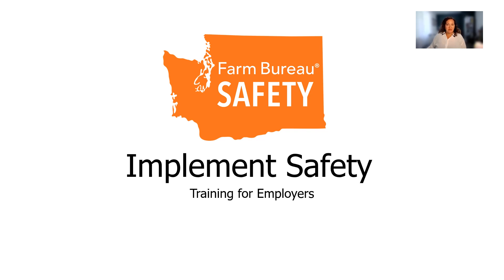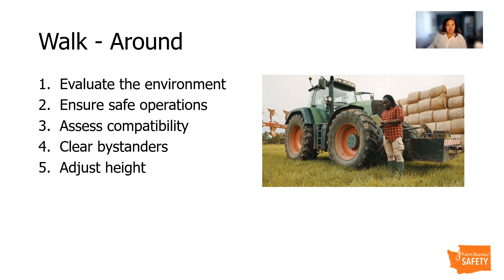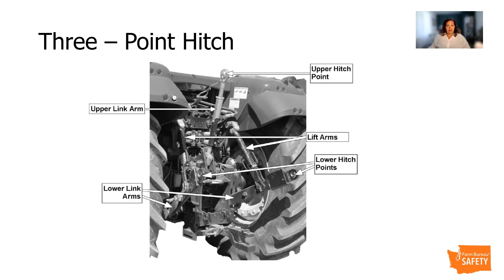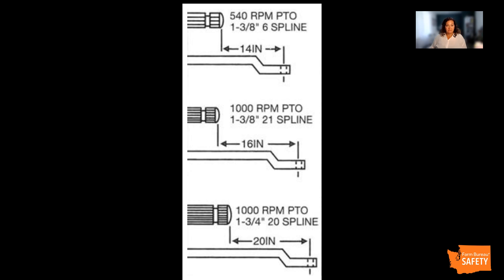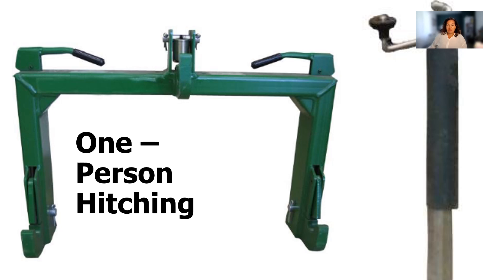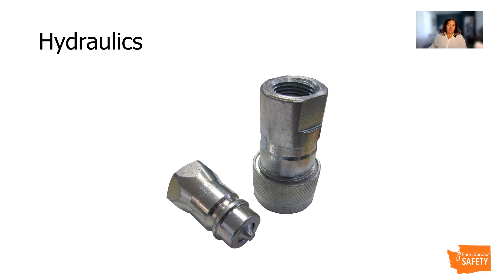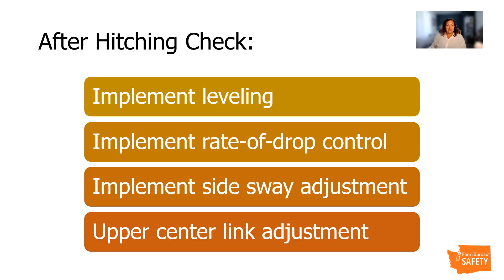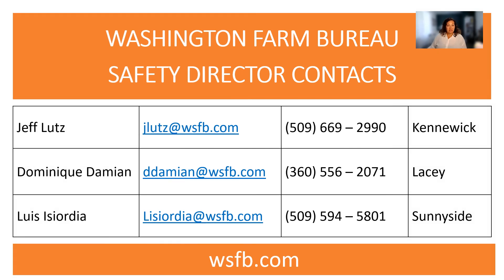Implement Safety for Employers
This training is intended for employers, but it does not substitute the tractor or implement manufacturer's operator's manual. It is intended only to serve as a secondary supplement. Trainings like this are offered through Washington Farm Bureau memberships.